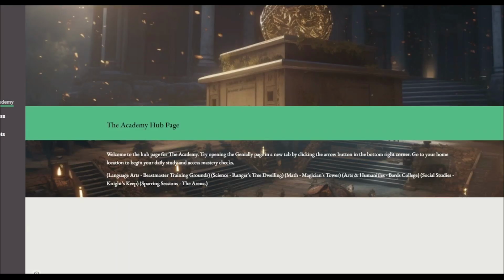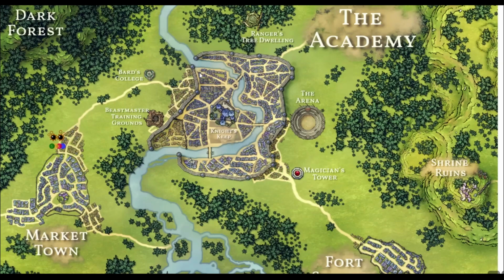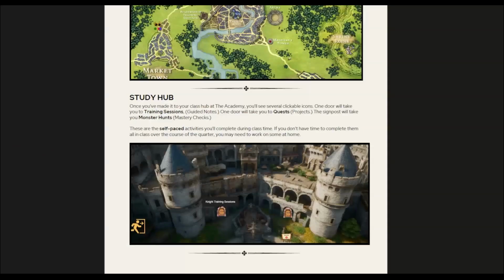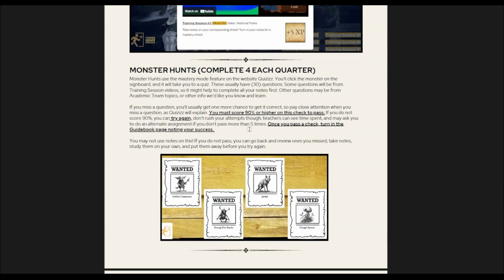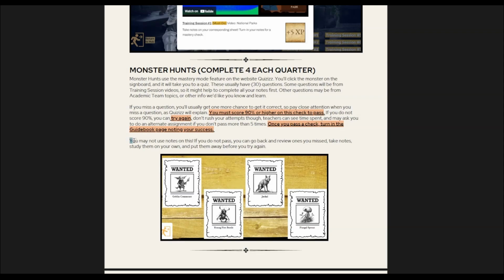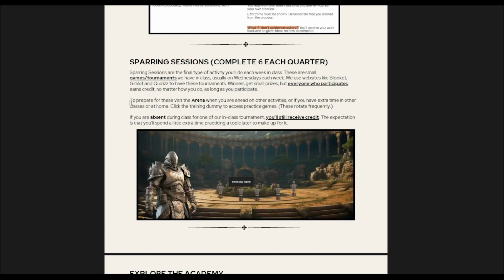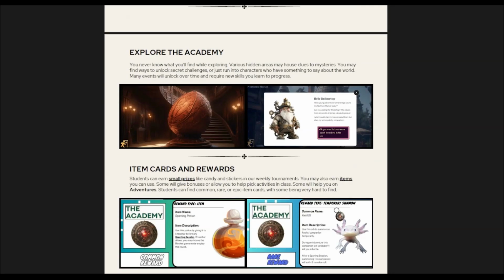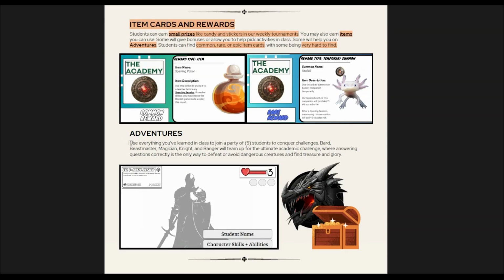Academy Tutorial: Part 2 - Exploring the World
In this video, we'll look at the world map that students will access daily, as well as some of the activities they will complete in class.

Music
Botanical · Sutton
Botanical

wayfarer · home grown
wayfarer